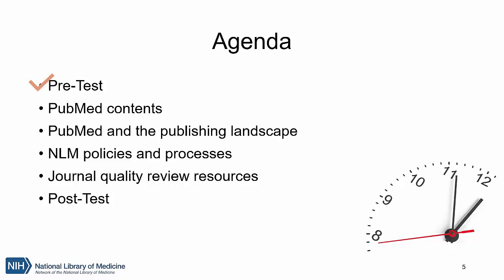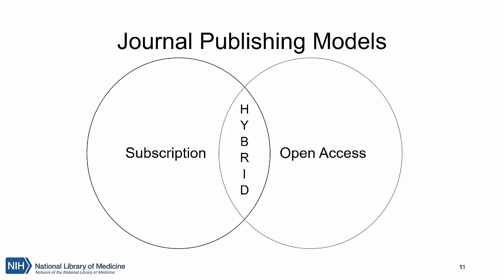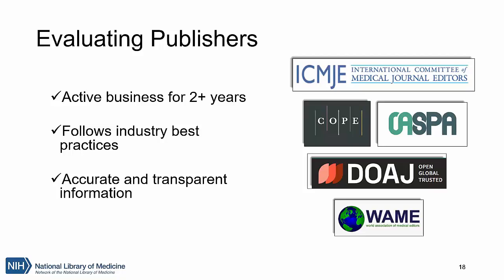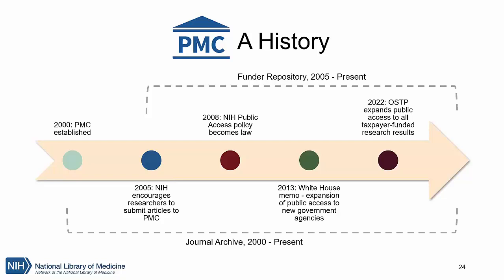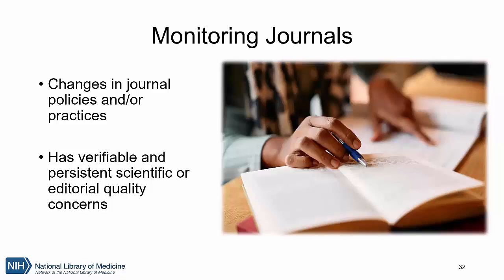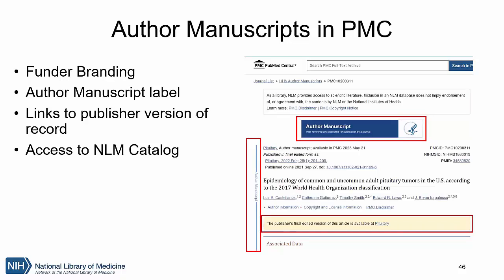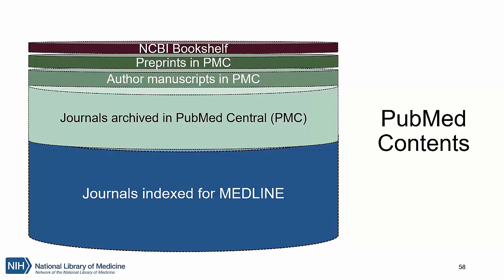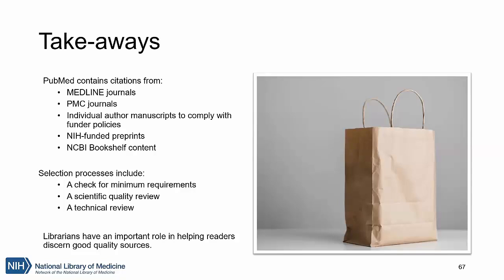How PubMed Works: Selection October 10, 2024